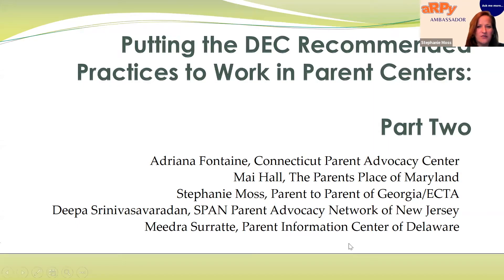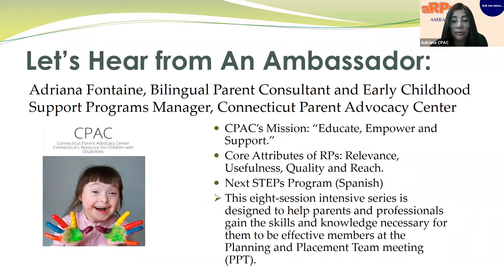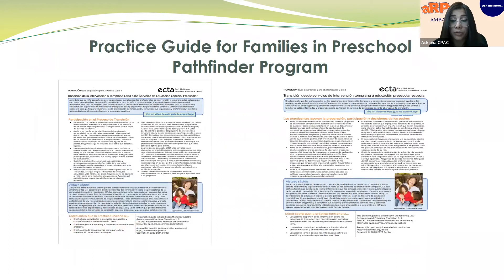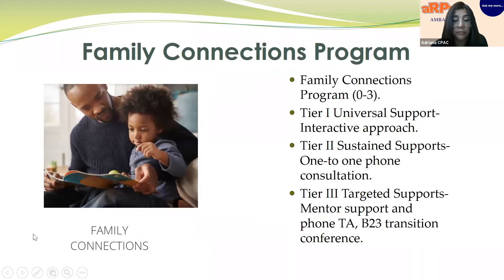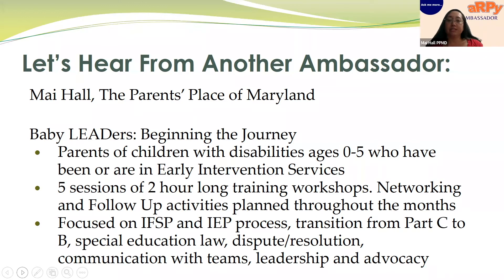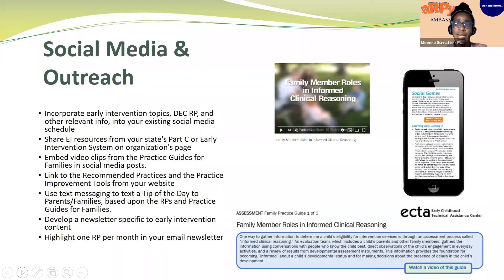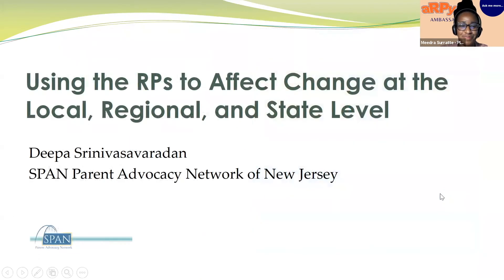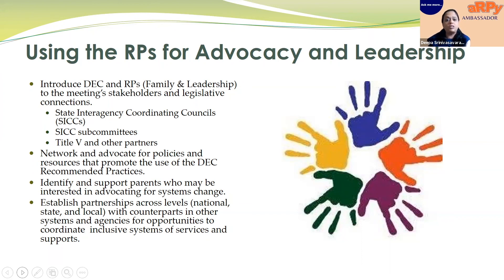Putting the Division for DEC Recommended Practices to Work in Parent Centers: Part 2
Putting the Division for Early Childhood’s (DEC) Recommended Practices to Work in Parent Centers: Part Two.

Participants will be able to:

Learn about a variety of practical ways to SHARE the RPs as part of the ongoing work of their Parent Center.

Identify ways to USE the RPs in their daily work with families.